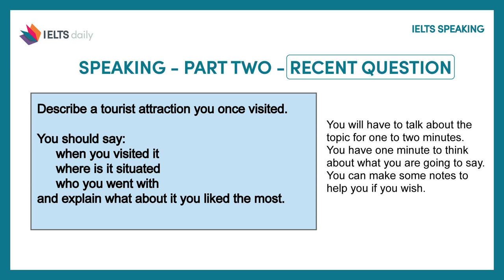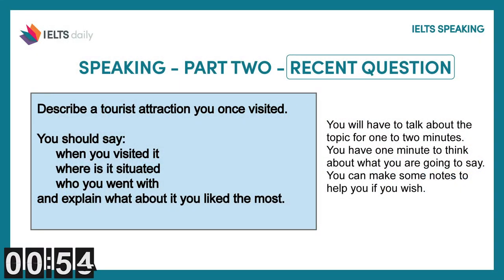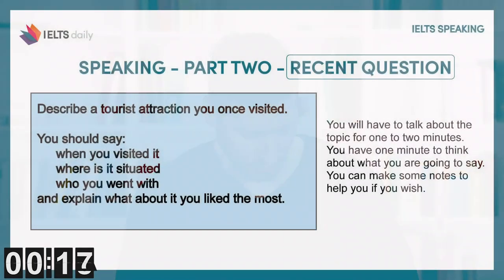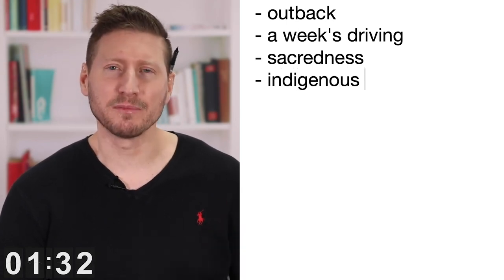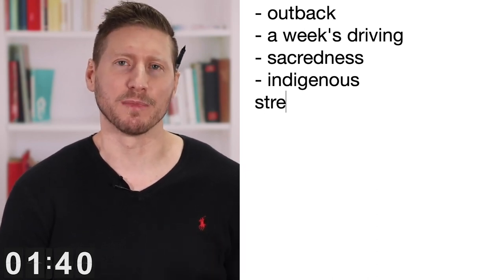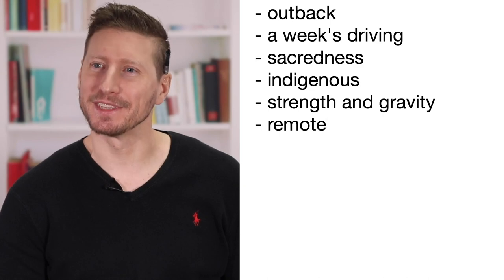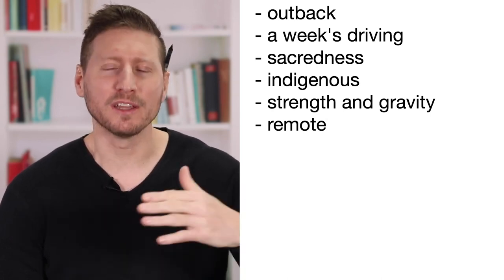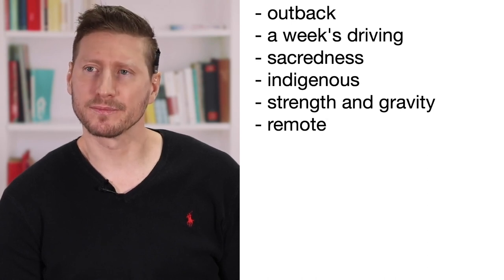A TOURIST ATTRACTION — IELTS Speaking Part 2 — Cue Card — Prediction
𝗜̲𝗘̲𝗟̲𝗧̲𝗦̲ ̲𝗗̲𝗔̲𝗜̲𝗟̲𝗬̲ ̲𝗔̲𝗣̲𝗣̲ ̲𝗗̲𝗢̲𝗪̲𝗡̲𝗟̲𝗢̲𝗔̲𝗗̲

IELTS Daily is a private company which is unrelated in any way to any of the parent companies of IELTS. We are not endorsed by IELTS.